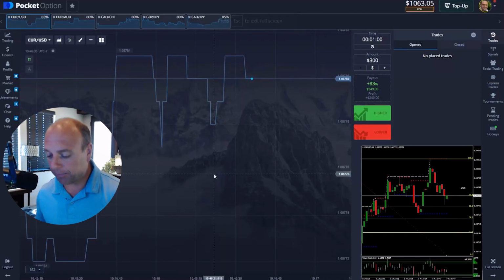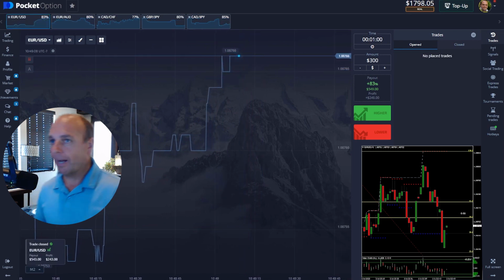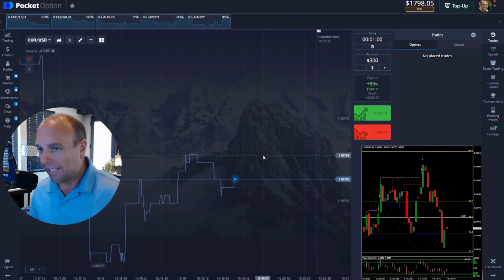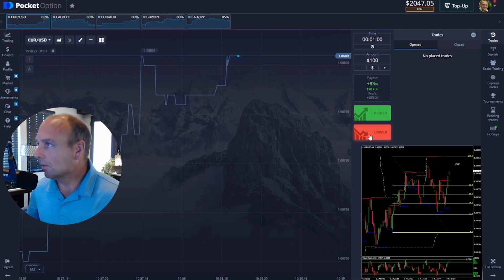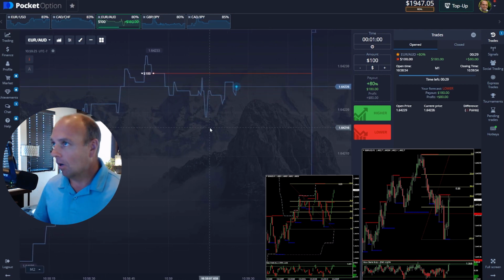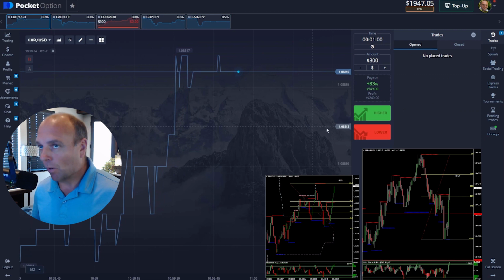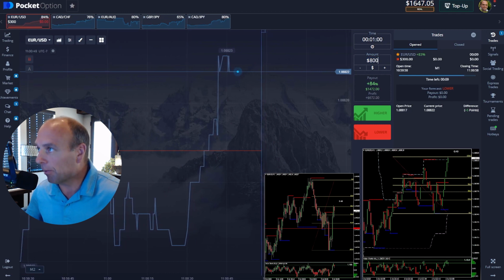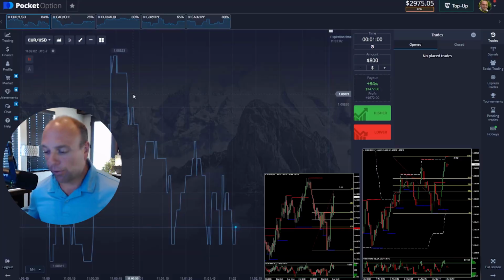The Secret to RAPIDLY Grow Your Binary Options Trading Account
It's not magic. You really can grow your small binary options trading account very fast. Not recommended for beginners...